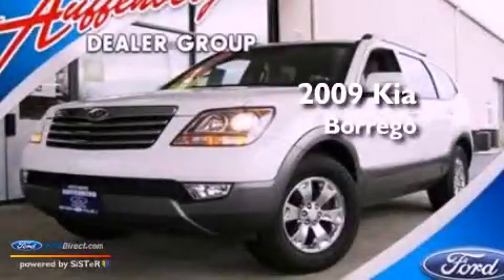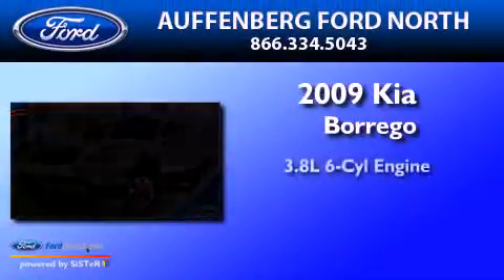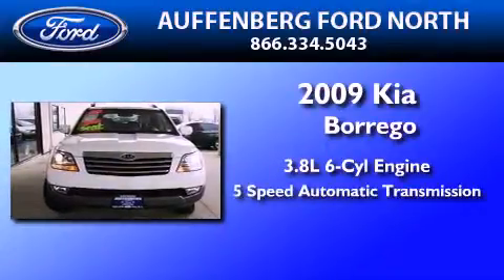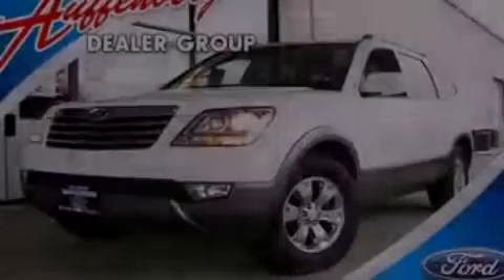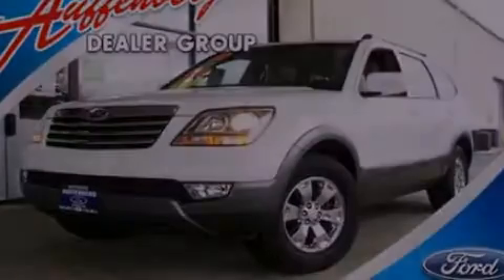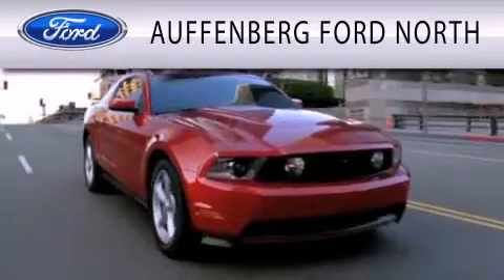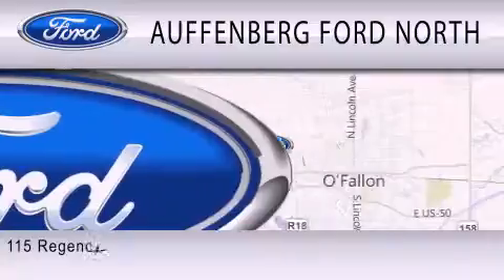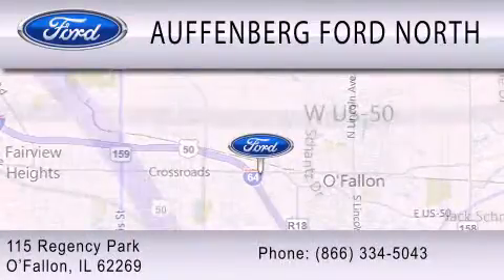2009 KIA BORREGO IL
Year : 2009
 Make : KIA
 Model : BORREGO
 Engine : 3.8L V6 24V MPFI DOHC
 Trans . : 5-SPEED AUTOMATIC

 Miles : 32,153

 Stock : 18481G

 115 Regency Park
  , IL 62269